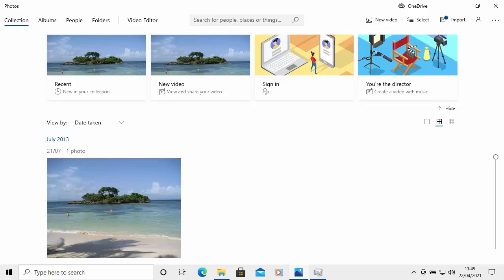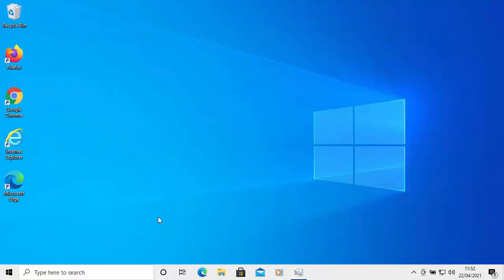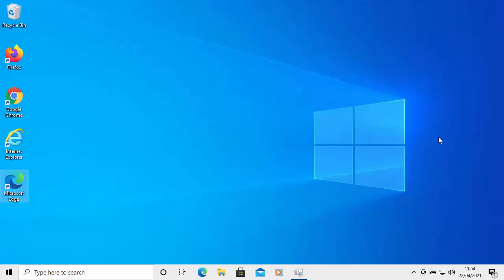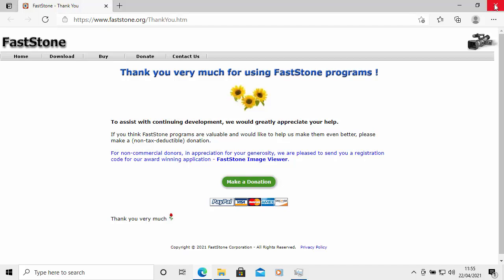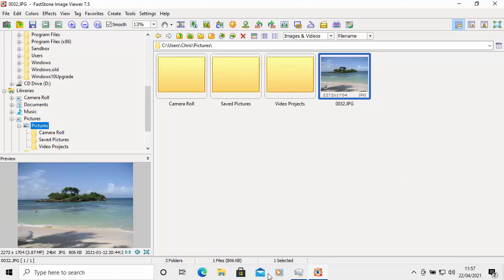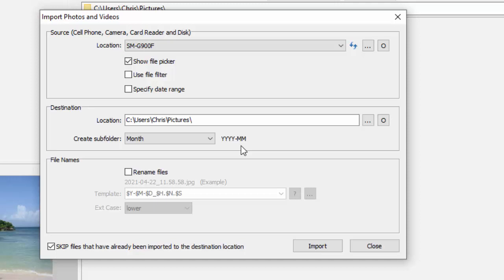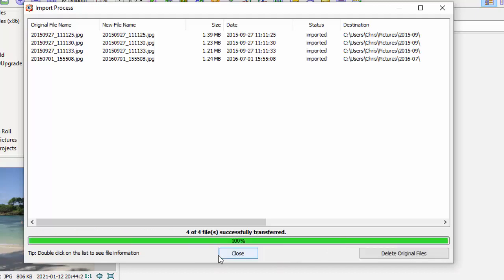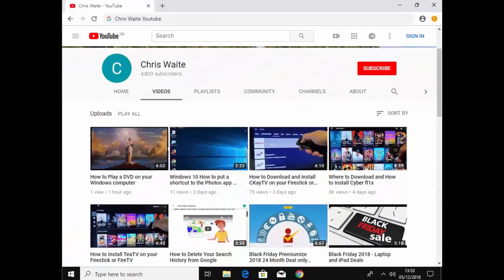How to Import Photos from your Phone or Camera to your computer in to Folders by Year and Month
This guide shows you how to import photos into your PC from your Phone or Camera or Tablet and import them into Folders by Year and Month, just like Windows Photo once did.

This is a good alternative to Window 10 Photo app especially now it doesn't automatically import your photos into folders by Date.